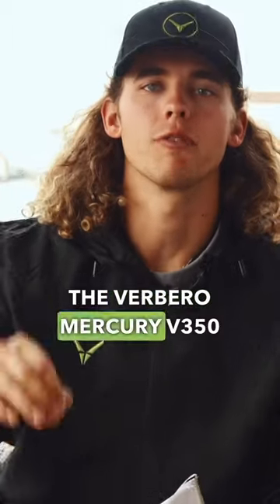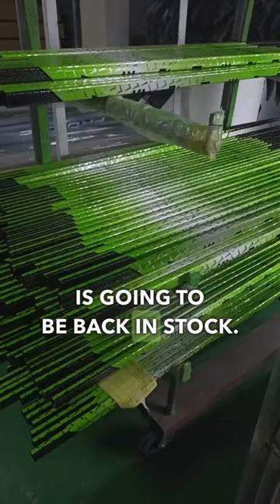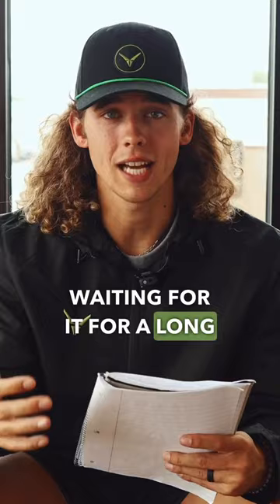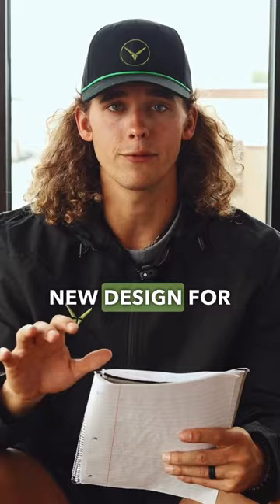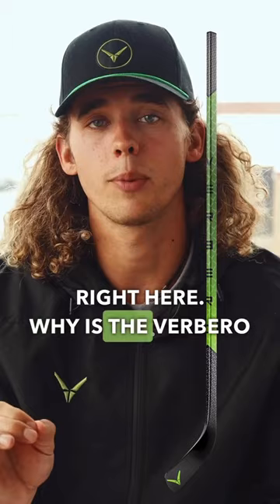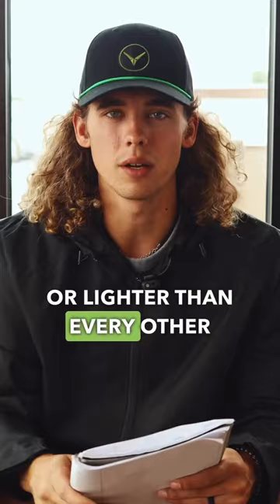The new look for the staple Verbero Mercury V350 is in🙌 Give us your thoughts in the comments ⬇️